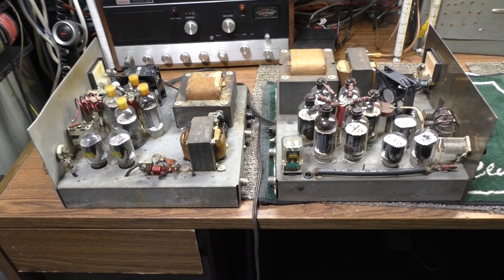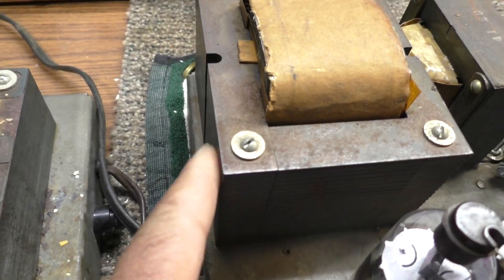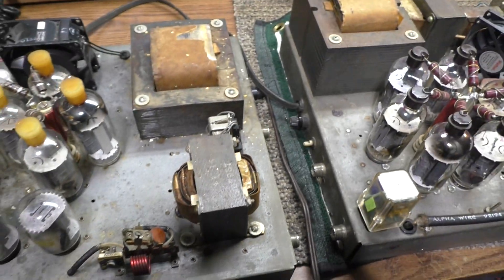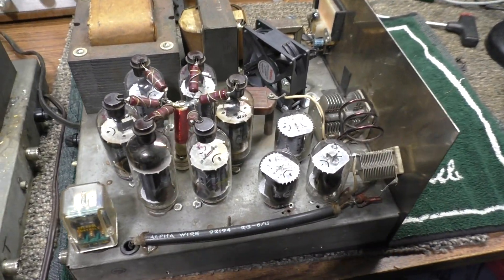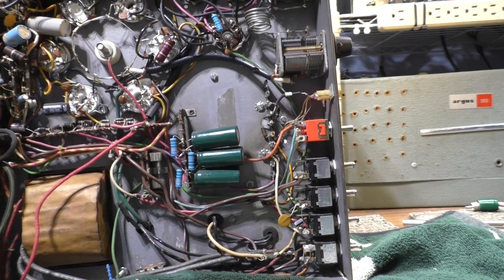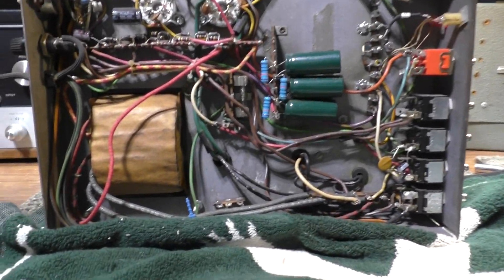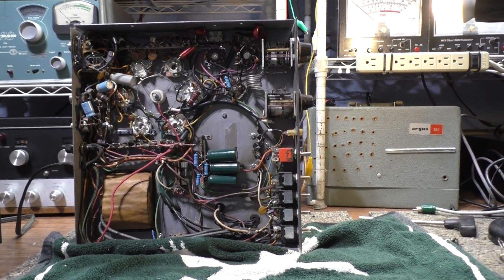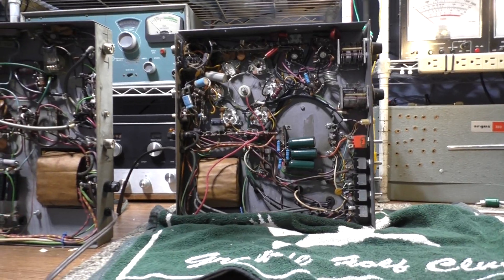Demco Demon 750 vs Demco 500 plus quick talkthru only.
People on Facebook!
There are questions about the 750 on Facebook. Here is the answers:
The 500 is 2x4 with 2 baldies driving 4 6lf6 and will do 500 watts.
The 750 is 3x6 with 3 baldies driving 6 6lf6 and will do 750 watts.
The 750 has a Plate and Filament transformer about 1/3 larger size than the 500 does.
The 750 has a 20 amp fuse, the 500 has a 15 amp fuse.
Not finished yet, but other than that, the 750 matches part for part the 500+ amplifier and the schematics which is on CBTricks.org
Both are grounded grid but grid 1 is not directly grounded. It has resistors in series to ground to develop B- for the medium and low sides. Both the finals and drivers have this. On high mod, it also adds a cap across the resistor. Other than that, they are very basic grounded grid amplifiers.